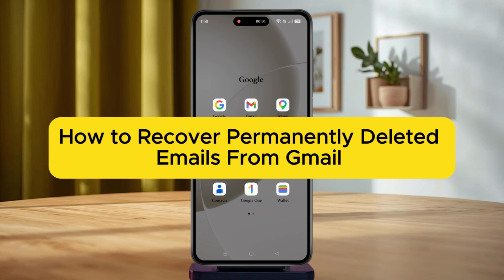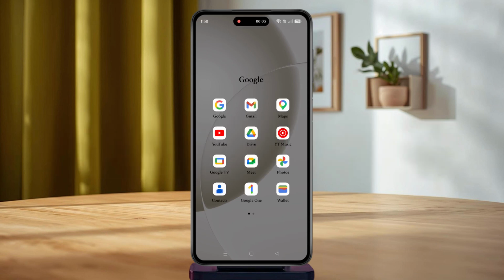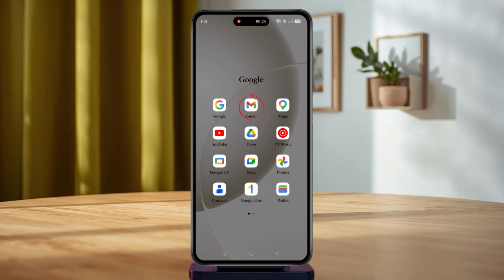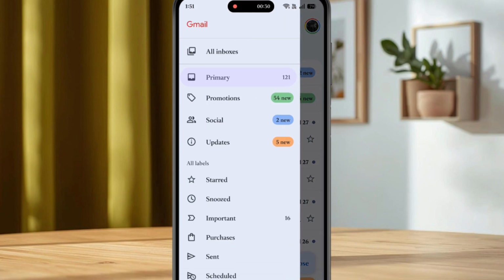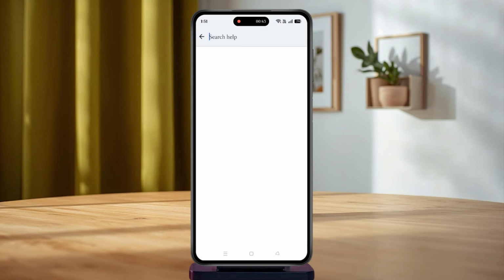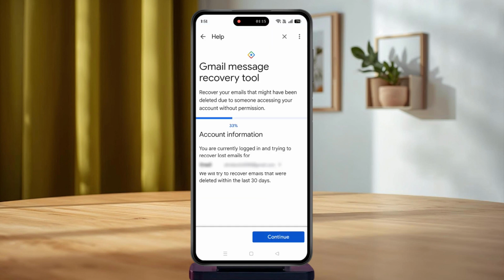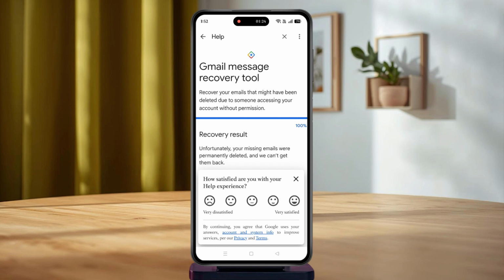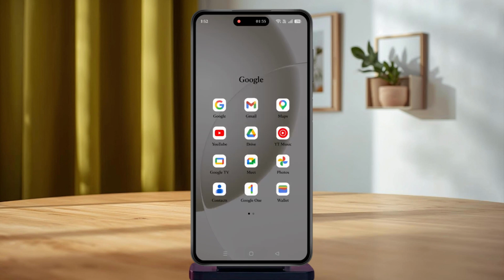How to Recover Permanently Deleted emails from Gmail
Learn how to recover permanently deleted emails from Gmail in this step-by-step tutorial. Whether you accidentally deleted important messages or need to recover lost emails in Gmail, this guide will walk you through the available recovery options.

In this video, you'll learn how to recover permanently deleted emails from Gmail. You'll also discover how to recover deleted Gmail emails, follow a Gmail email recovery tutorial, restore permanently deleted Gmail messages, use a Gmail account recovery guide, and recover lost emails in Gmail with this easy Gmail how to tutorial.

Timestamps:
0:00 Introduction
0:20 Recover Permanently Deleted Gmail Emails